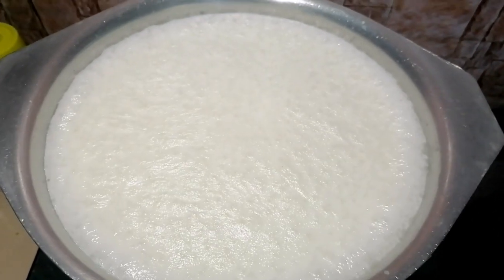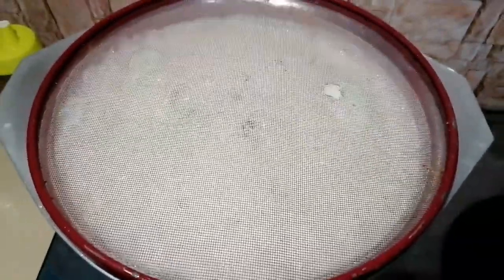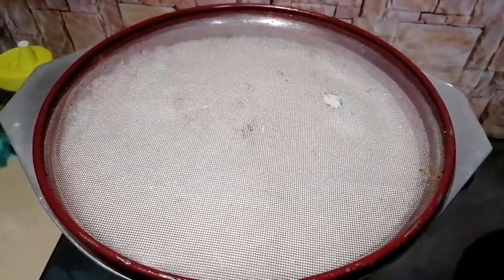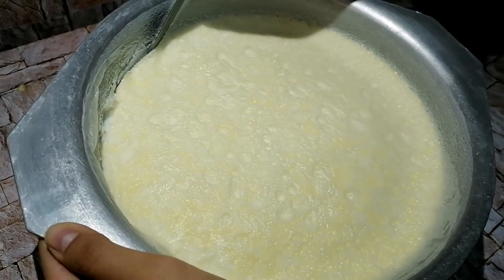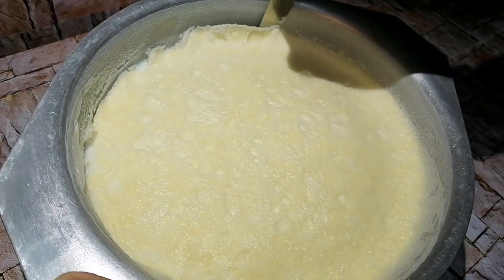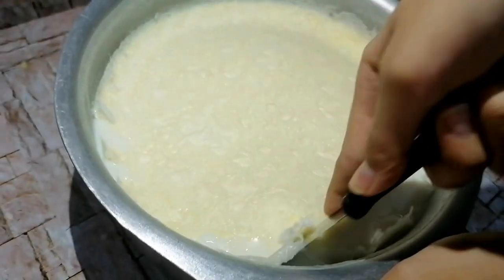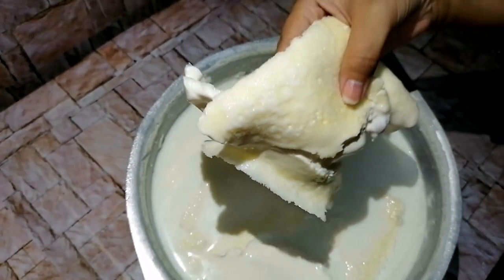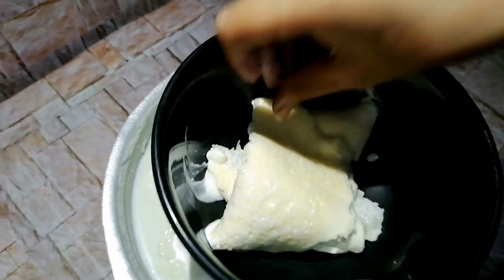Homemade Butter / Butter Recipe / Quick and easy Butter recipe by Recipe By MH